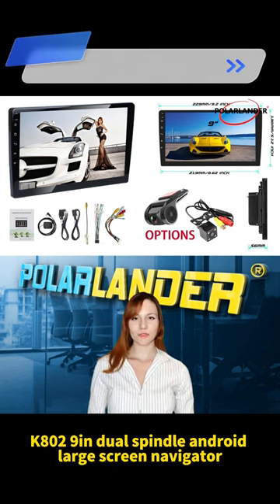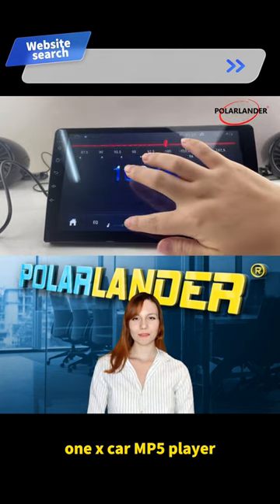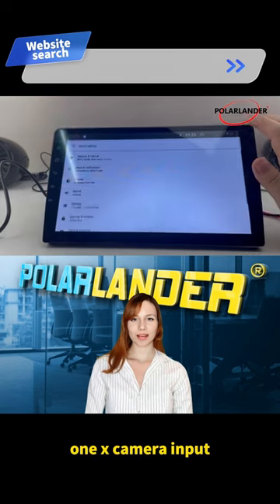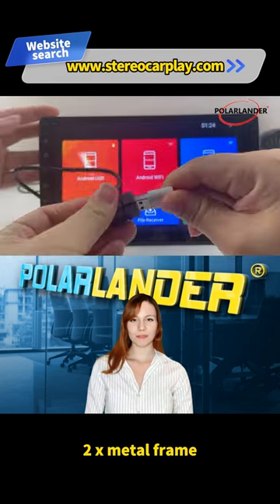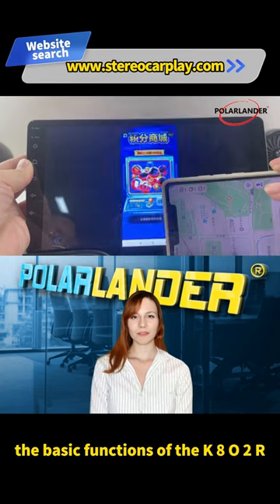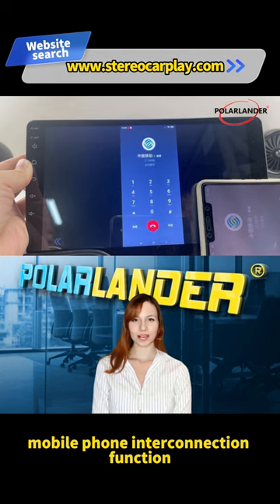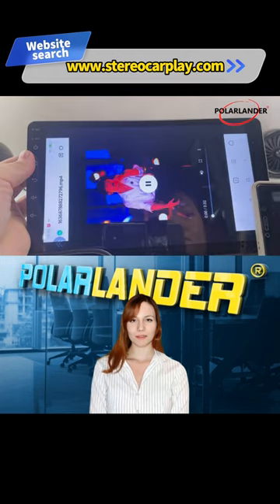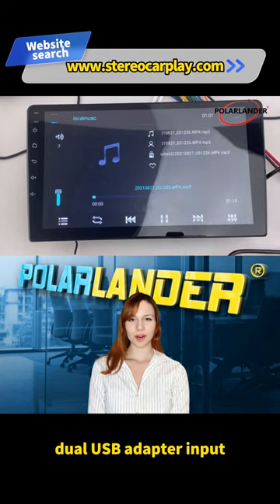K802, 9 inch dual spindle android large screen navigator mp5